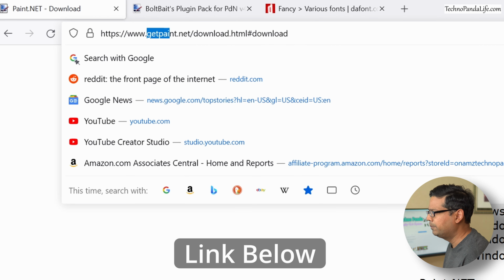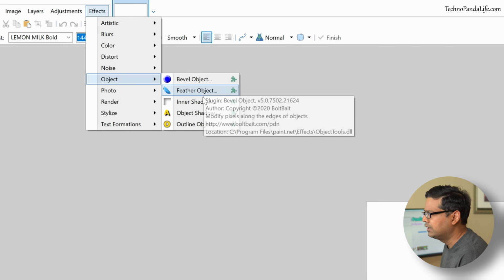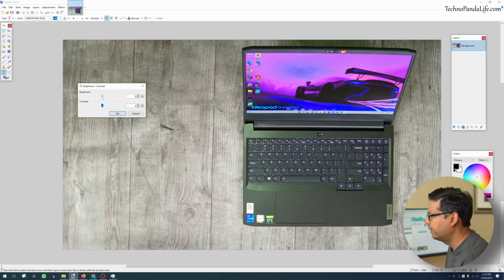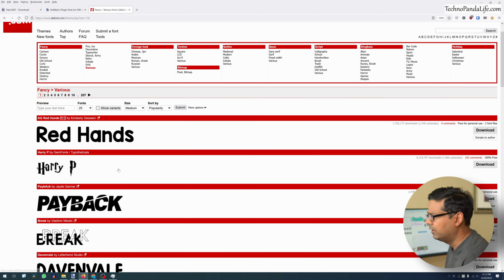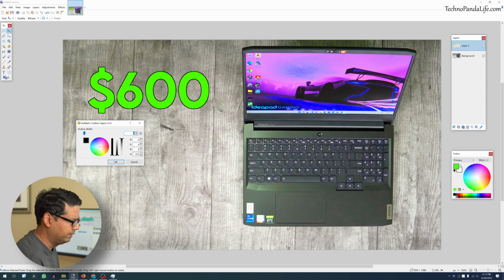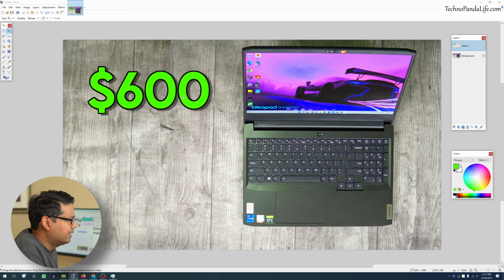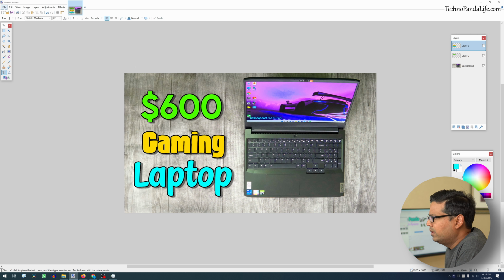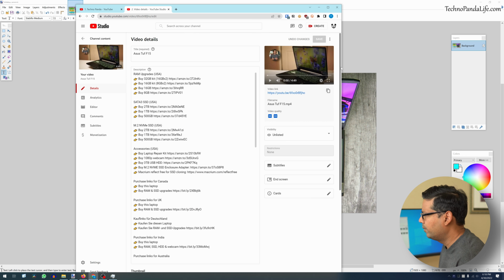YouTube Thumbnails. Canva vs paint.net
🙏 If you found this video useful, please consider supporting this channel

Paint.net is a free Photoshop/Canva alternative for making amazing YouTube Thumbnails. You don't need to waste your money on Adobe Photoshop or Canva subscription. I will show you how you can make high quality YouTube thumbnails that will increase click through rate, bump your channel views and help you make more money on YouTube. So without further ado let's get started